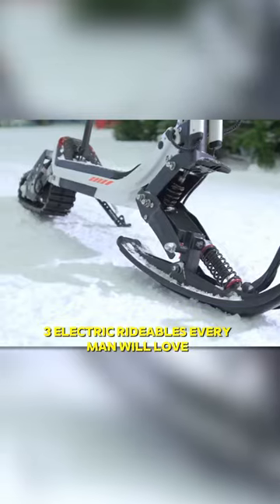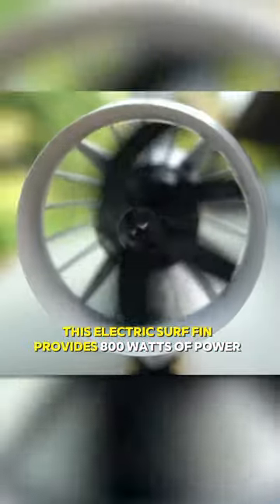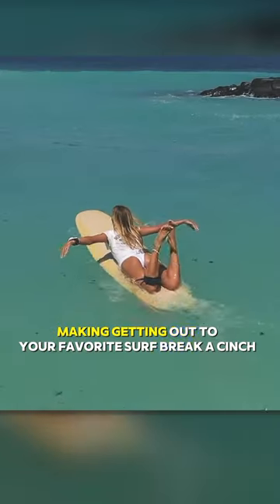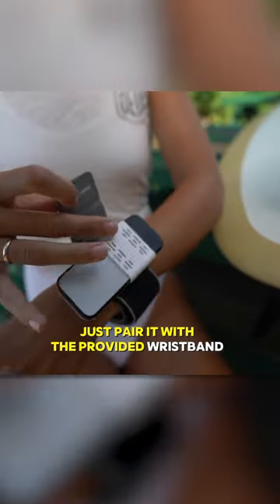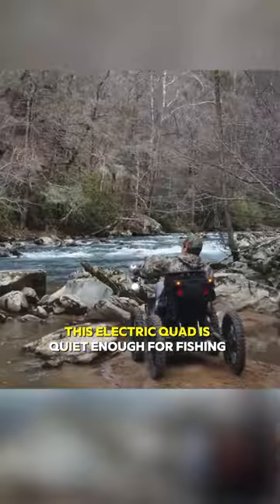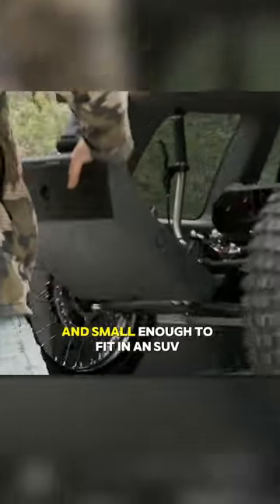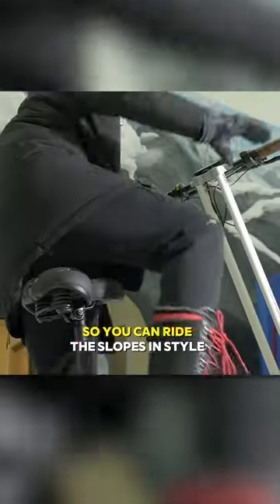3 electricrideables Every Man Will Love